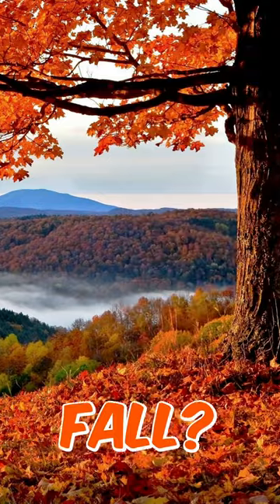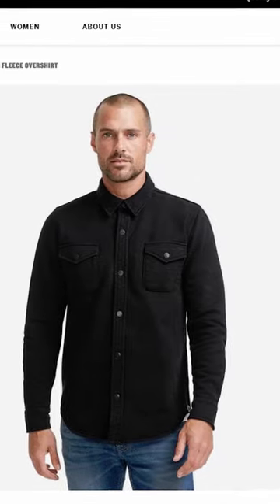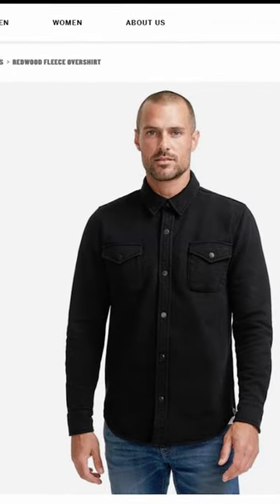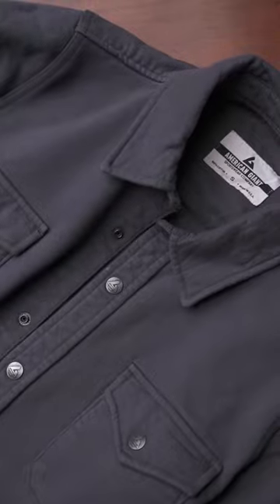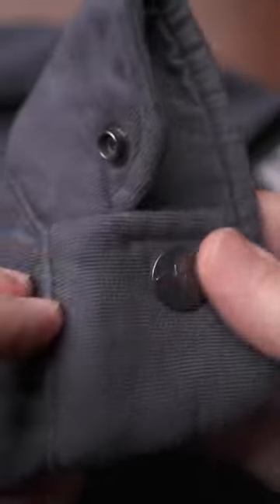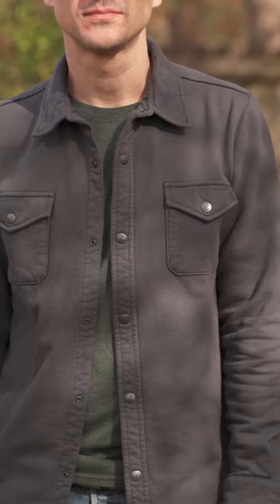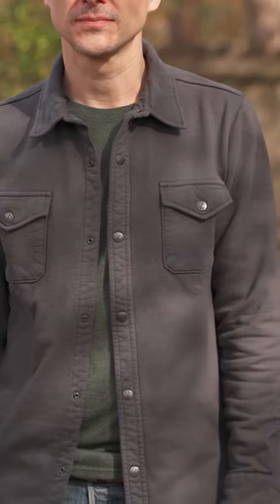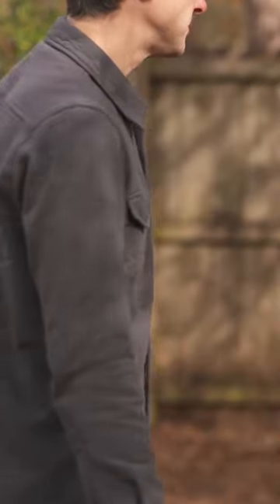If a hoodie and shirt had a baby...